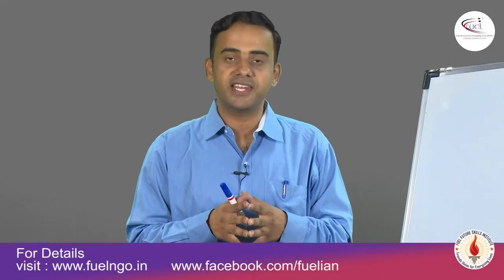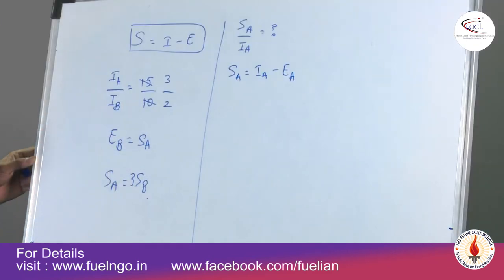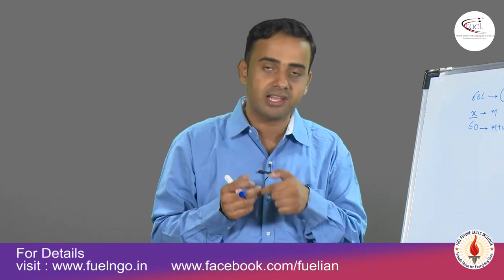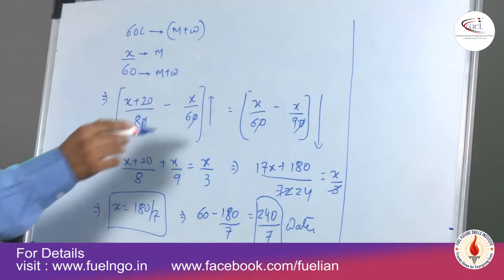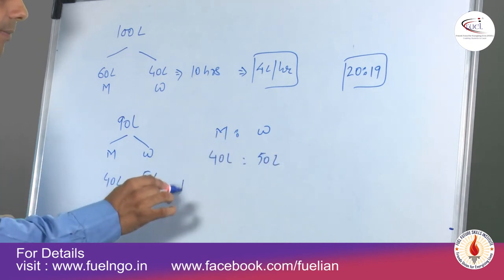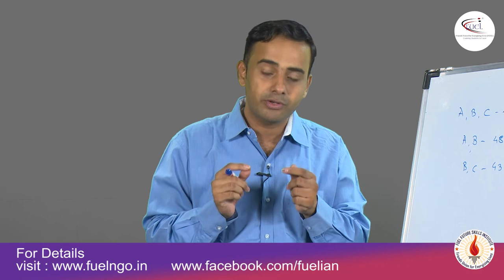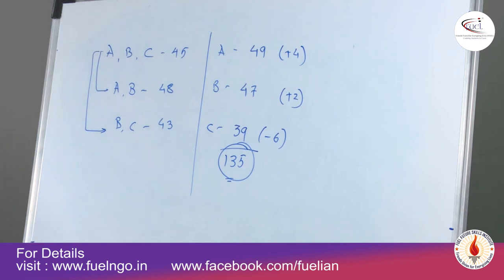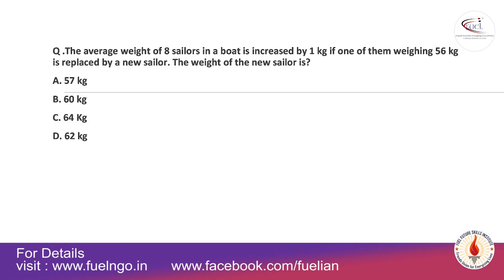7.FUEL Ratio 2